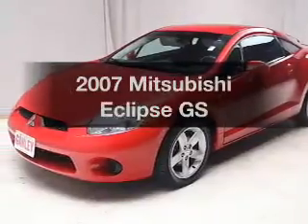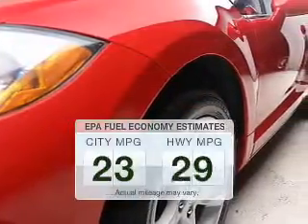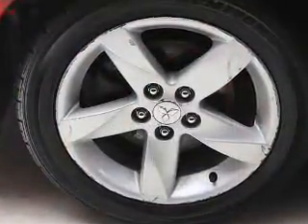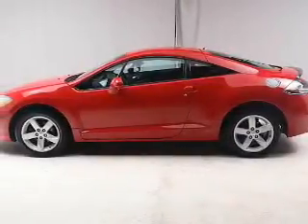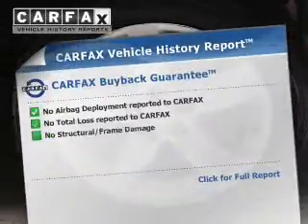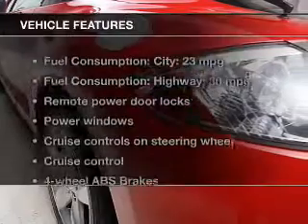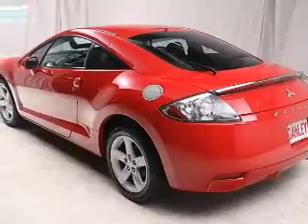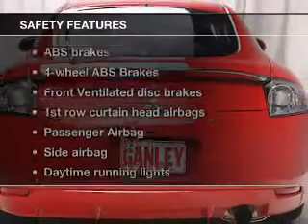2007 Mitsubishi Eclipse - Bedford OH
Year: 2007
Make: Mitsubishi
Model: Eclipse
Trim: GS
Engine: 2.4 liter inline 4 cylinder 16 valve
Transmission: 5-Speed Manual with Overdrive
Color: Pure Red
Mileage: 69743
Address:
123 Broadway Avenue